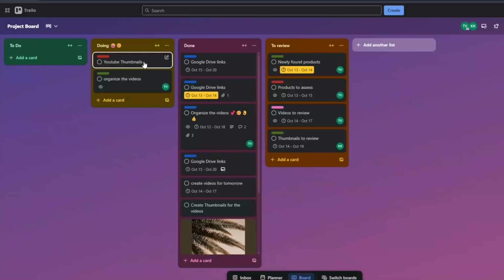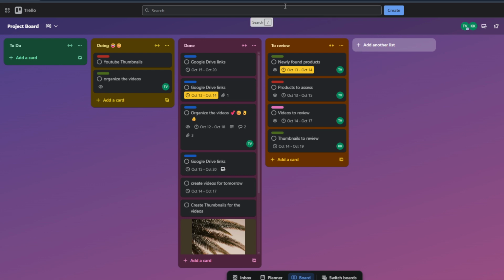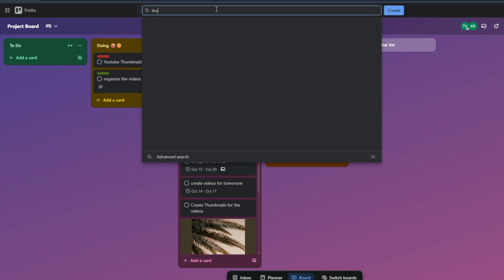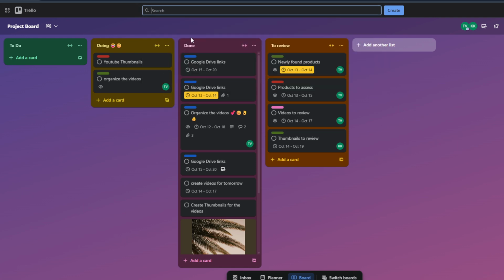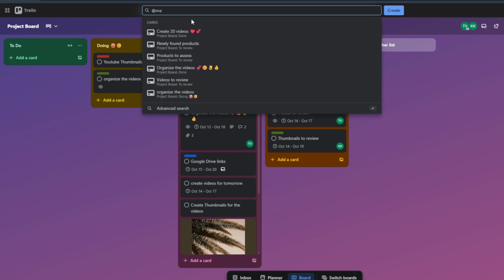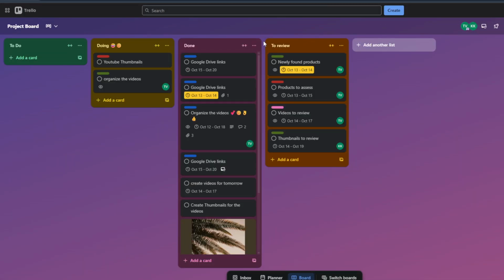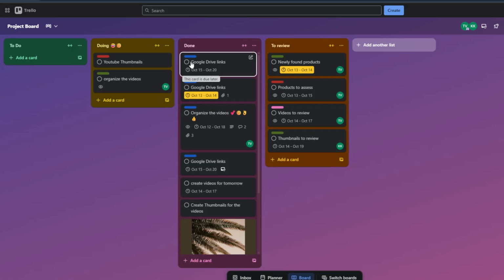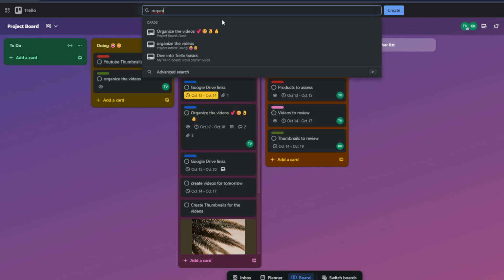How to Search Cards Quickly In Trello | Easy Guide 2025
In this video, you’ll learn how to search cards quickly in Trello using built-in shortcuts and filters to find exactly what you need in seconds and boost your productivity.